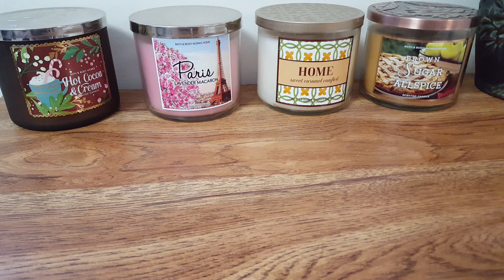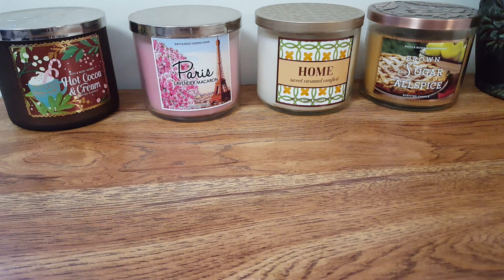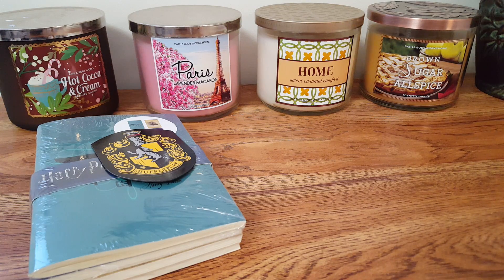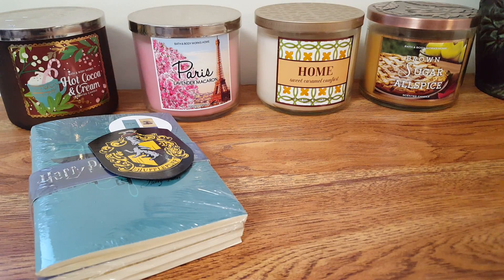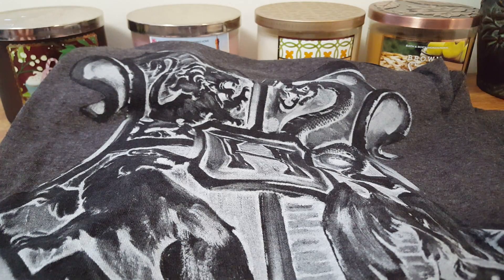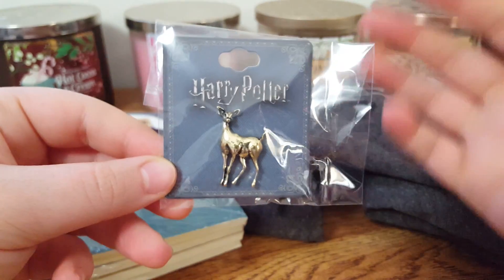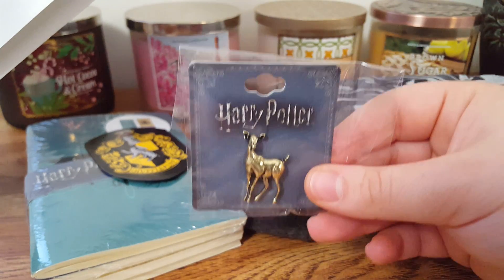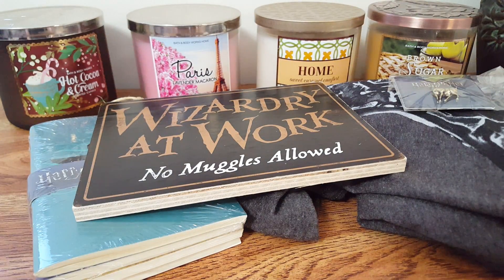Wizarding world lootcrate March 2018 unboxing/"Enchanting essentials"⚡